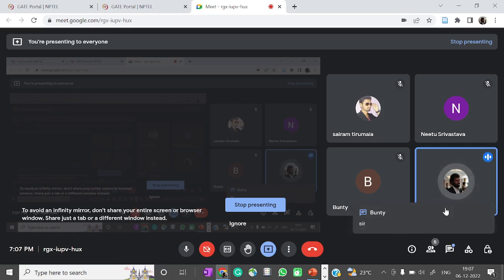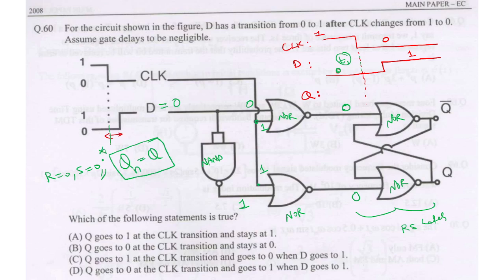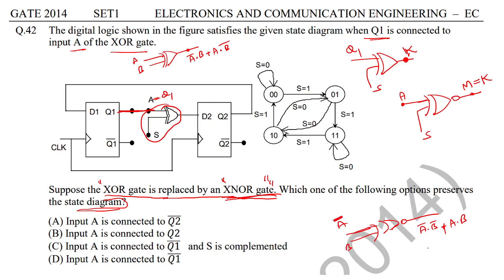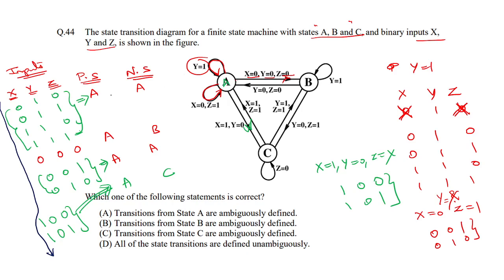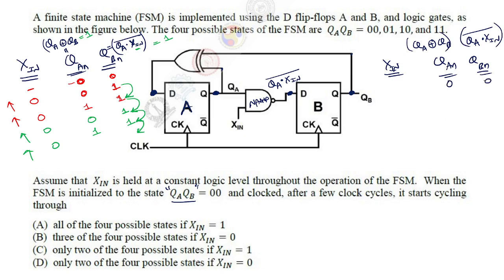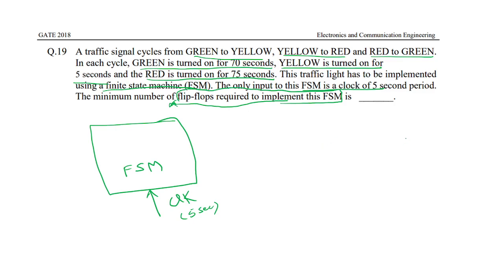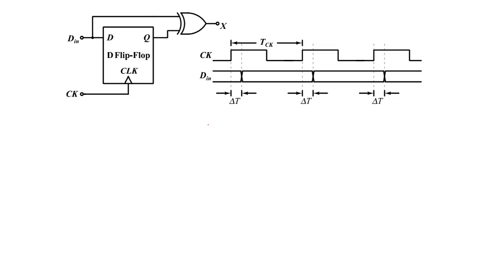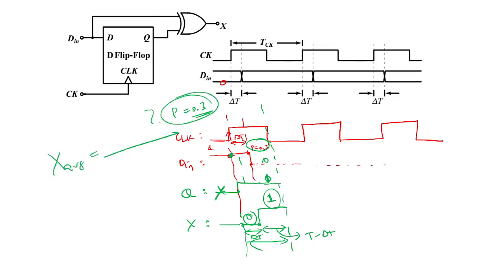GATE Preparation D3 | Miscellaneous problem solving in Combinational Circuits | Electronics